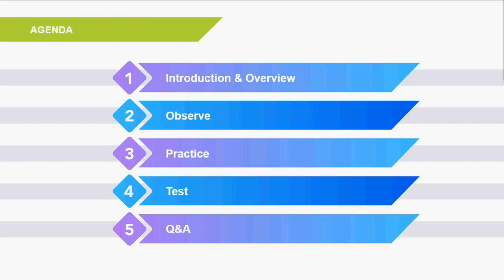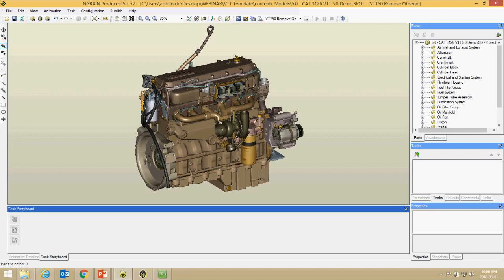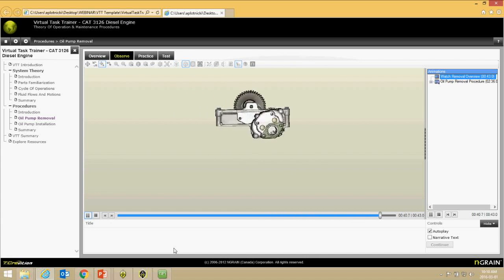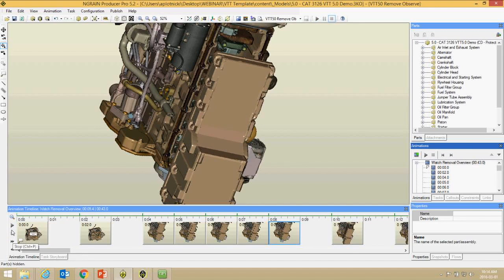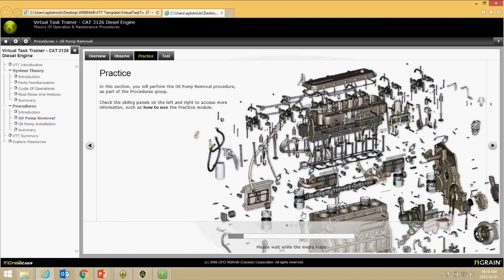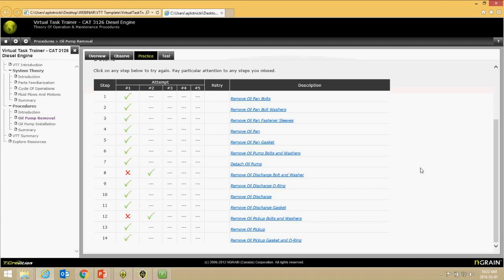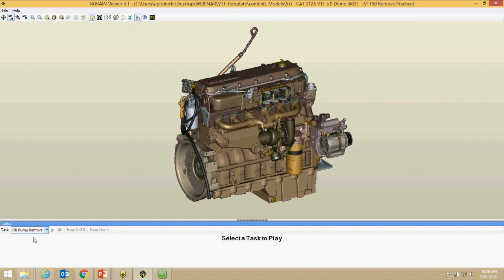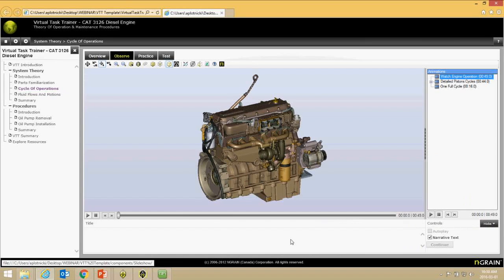Webinar Creating 3D Virtual Maintenance Trainers with NGRAIN Producer Pro